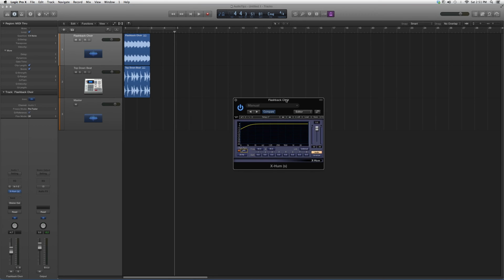252 Waves XHum In Logic Pro